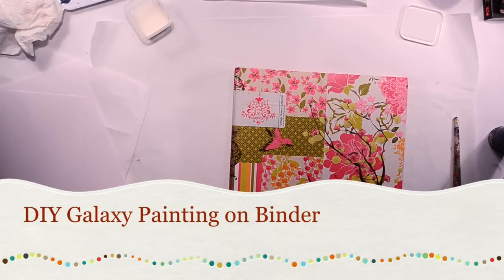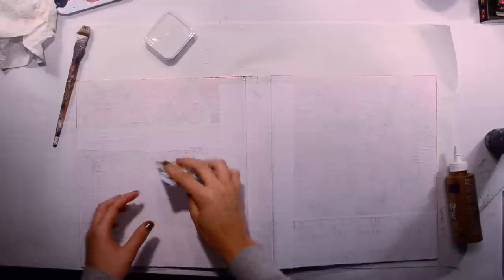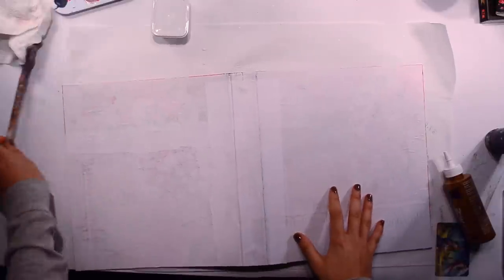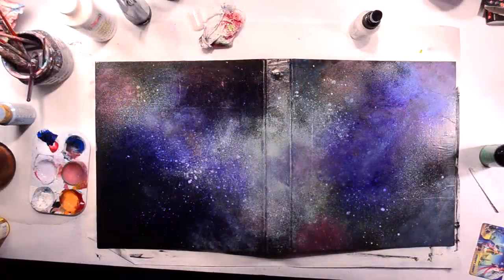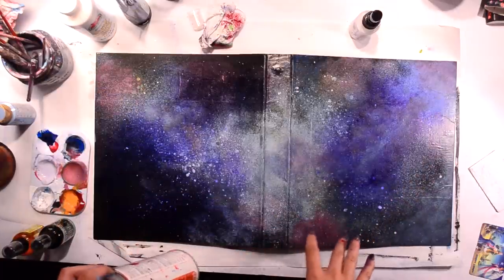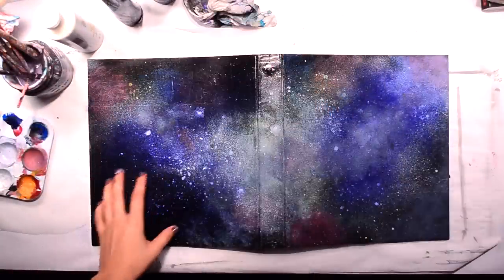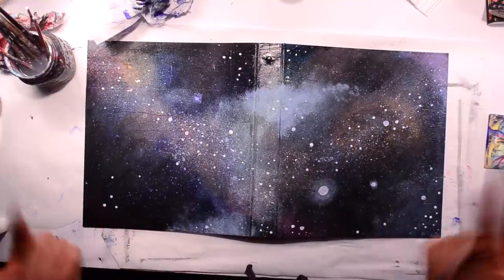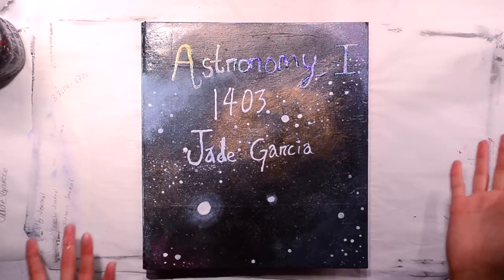DIY Galaxy Painting on Binder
thought you guys might like to watch me decorate my binder for school with a galaxy design. I used acrylic paint and some ink sprays that didn't work out so well lol